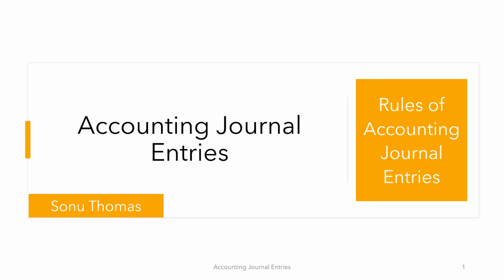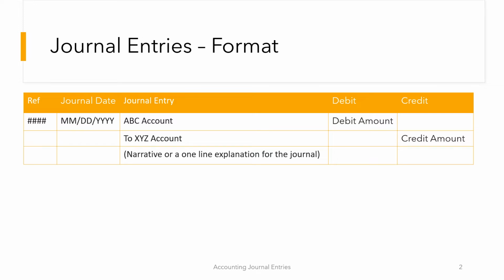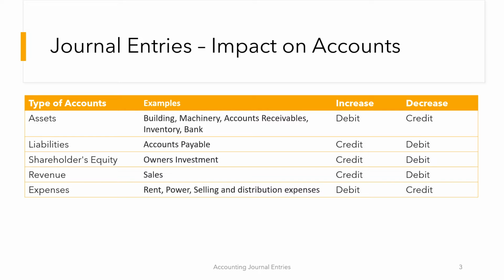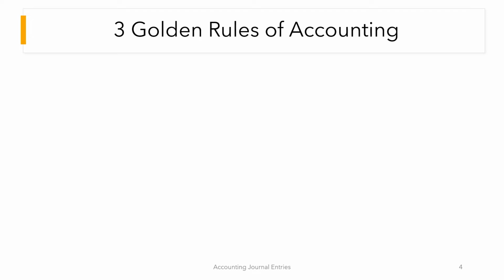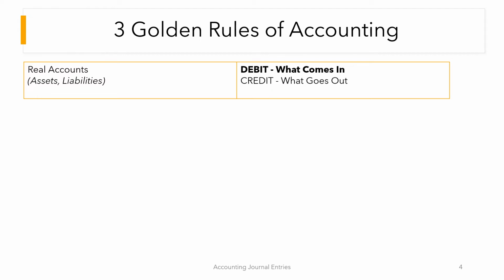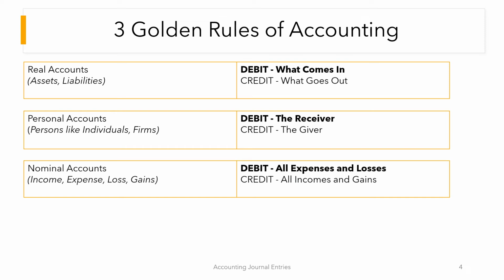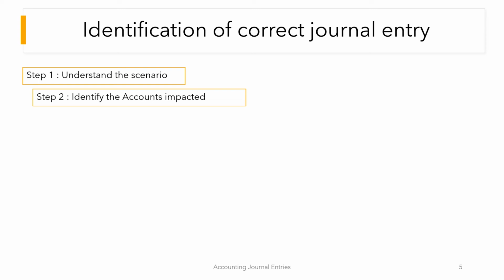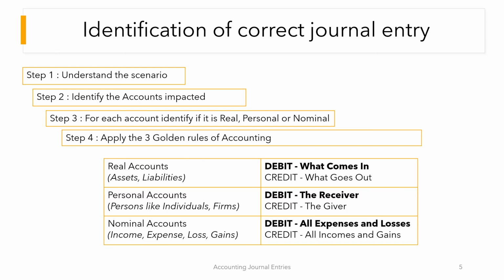Accounting Journal Entries - Rules - (Check out the Udemy course links in below descriptions)